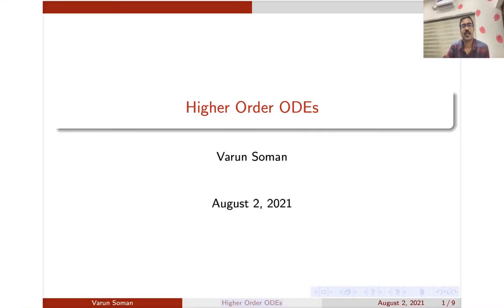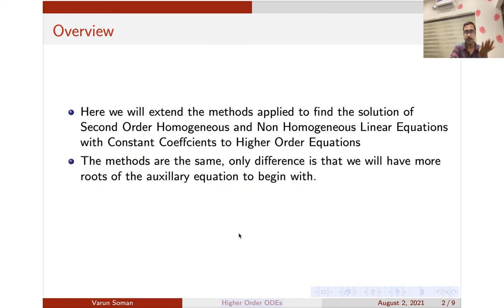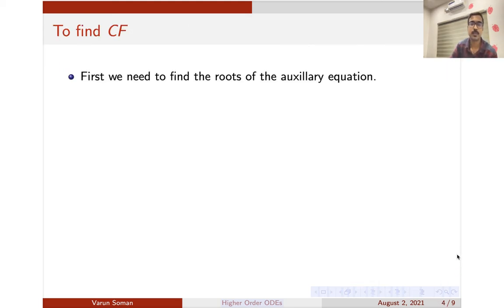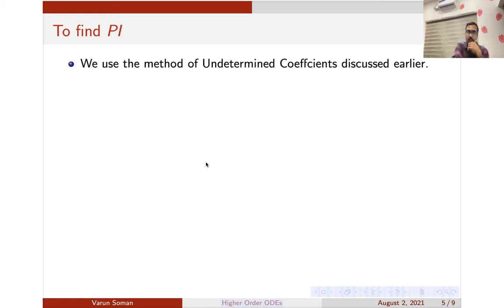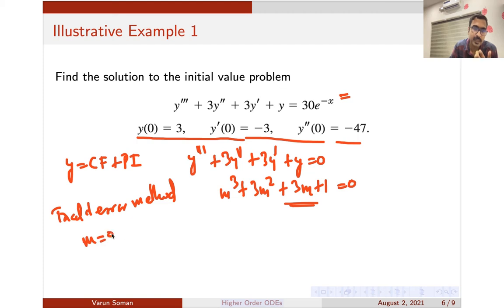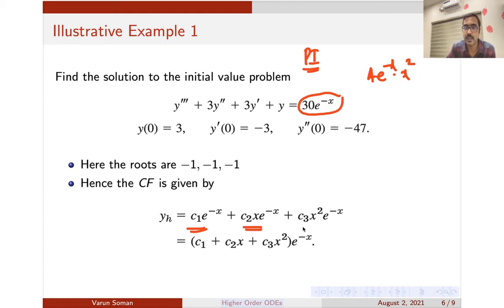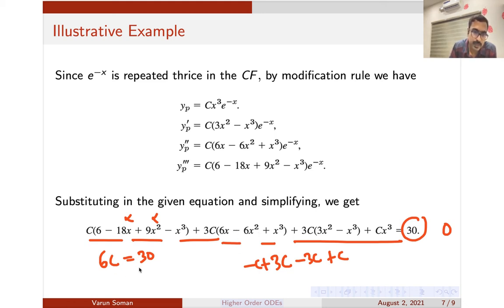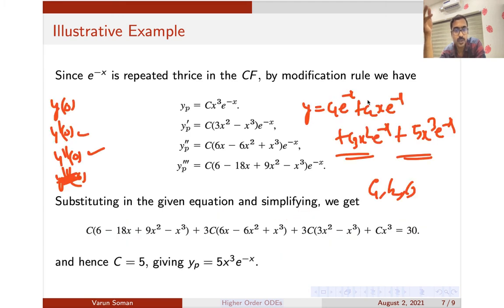MAT 102- Module 3-L5-Higher Order Linear ODE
Here we extend the methods devised for solving second order ODEs to higher order linear ODE. Also see the video on Method of Undetermined Coefficients to better understand the methods explained here.